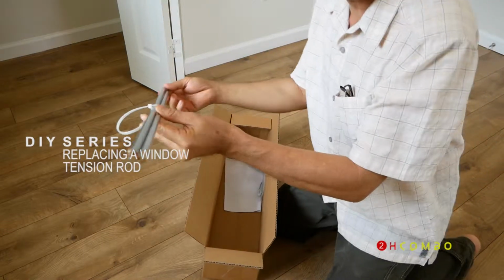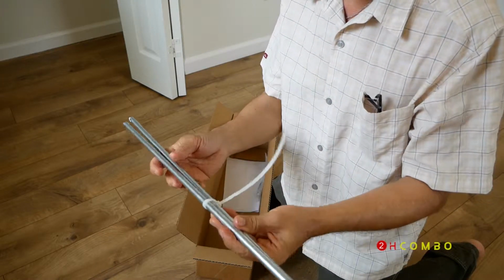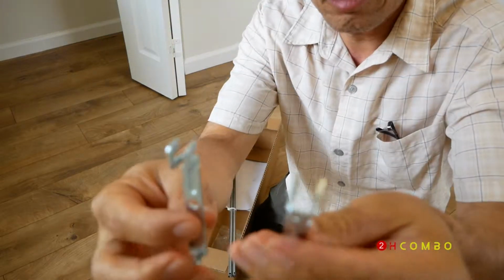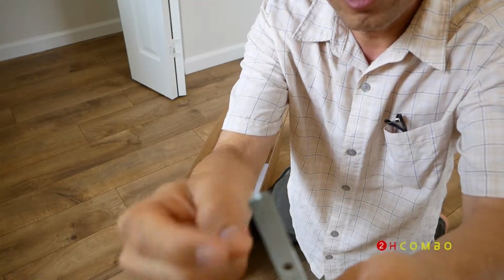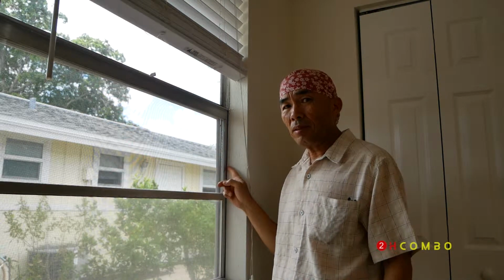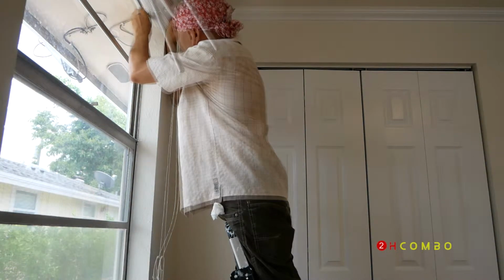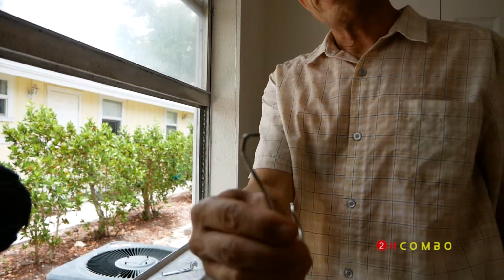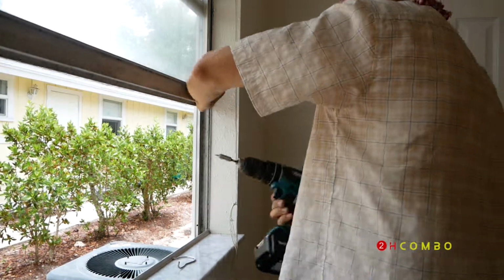DIY Replacing Window Tension Rod -Southwest Florida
It is very simple to replace a window tension rod for aluminum windows from the 70's.